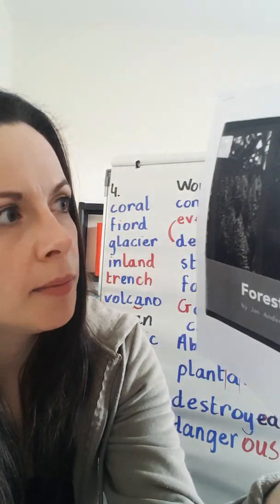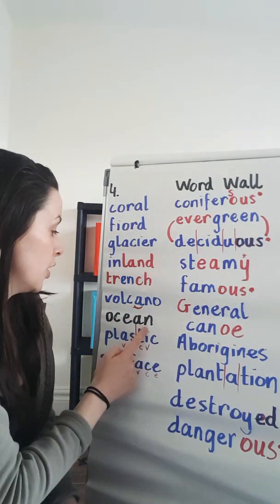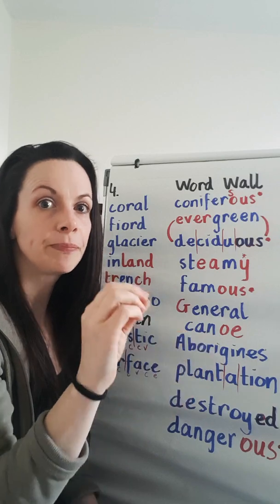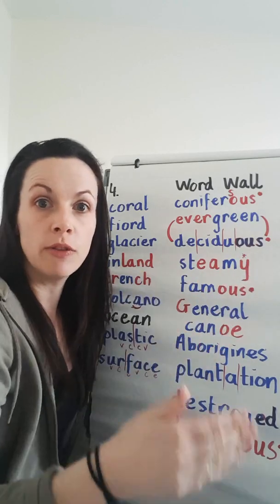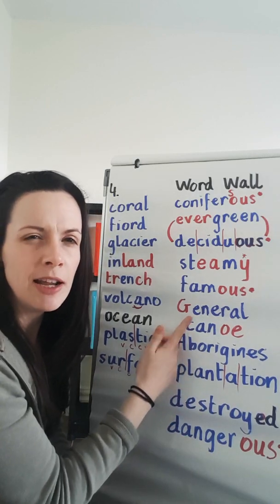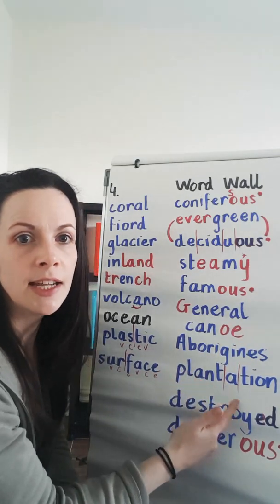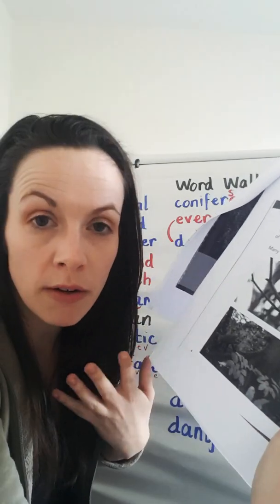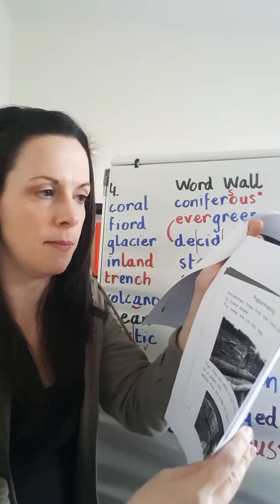G.Reading Group 4: Feb 8th -12th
forests